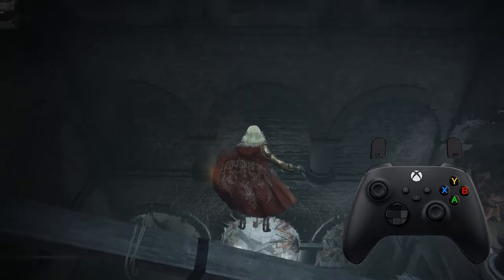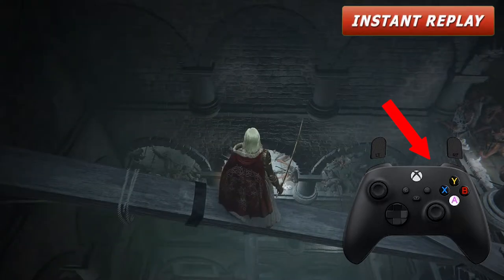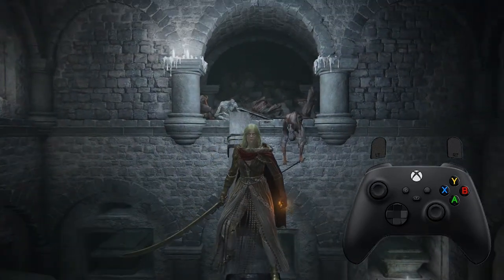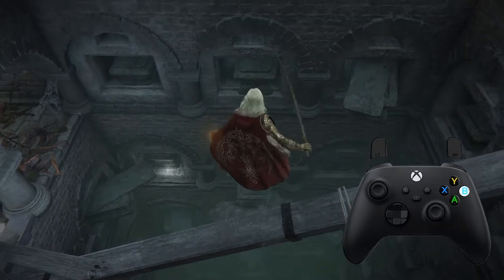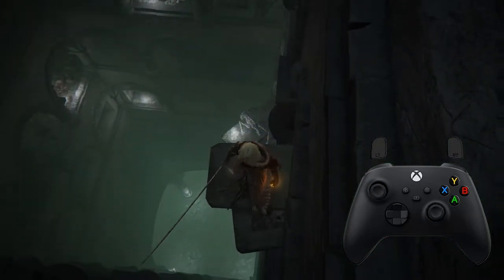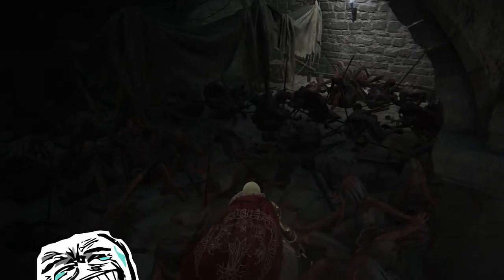How To "Boost Jump" In Elden Ring Tutorial + Platform Down The Frenzied Flame Proscription Easy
⬇⬇ Here's a simple explanation for the "Boost Jump" ⬇⬇
"jump straight up, while in mid air, hold the run button, then land while still holding it down. it messes
with the game, and it will think you're still sprinting. Now when you run and jump, it will be boosted."

0:00 Intro
0:18 What Buttons To Press For Console & PC
0:34 How To Do The "Boosted Jump" Tutorial
1:05 Platform Down The Frenzied Flame Proscription (Best Route)
2:48 Outro

FREE DRUMS LOOP - Hip Hop / Lo-Fi - 80 BPM 🥁